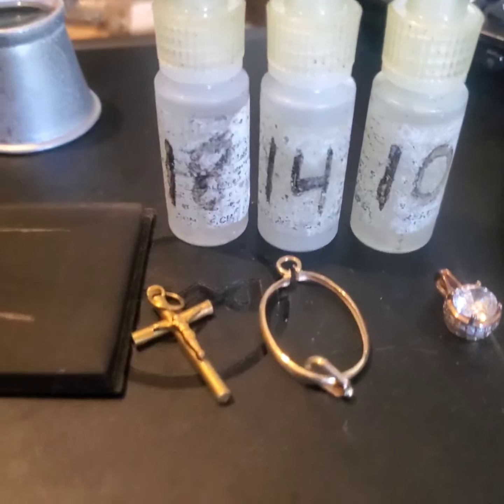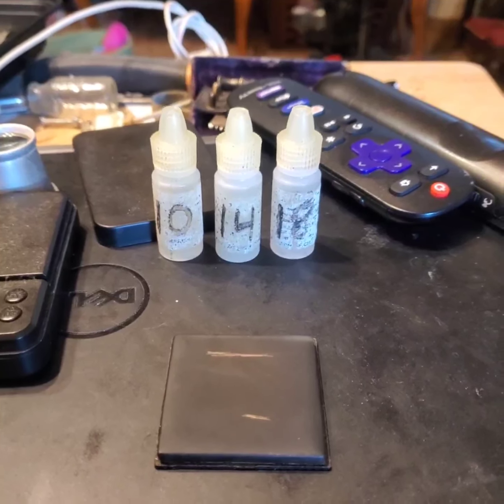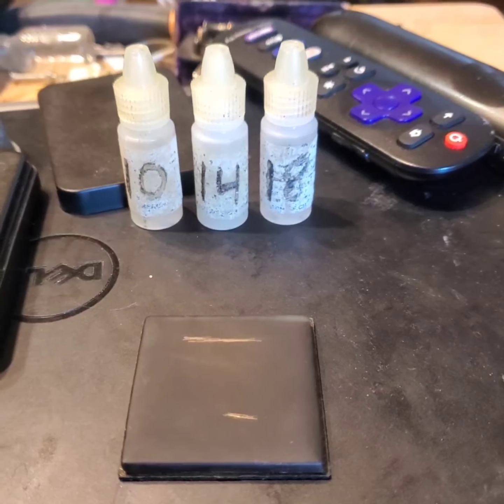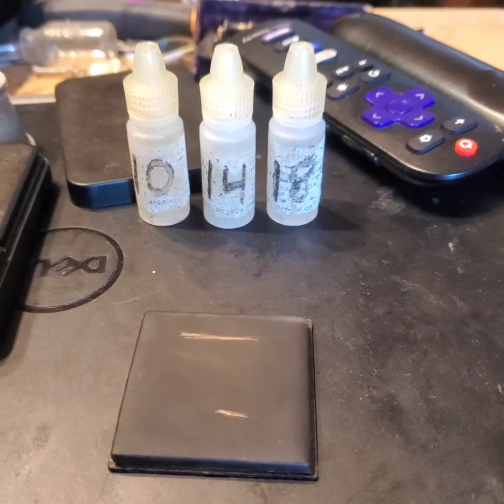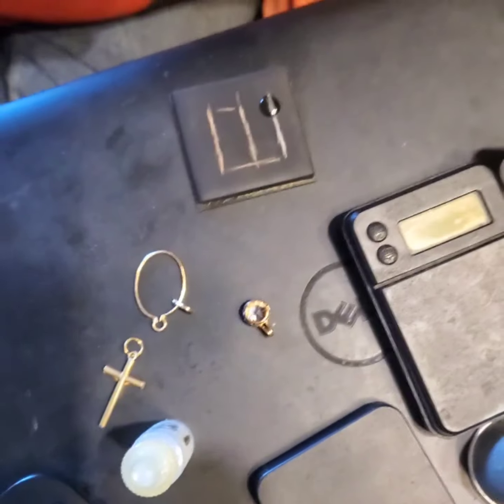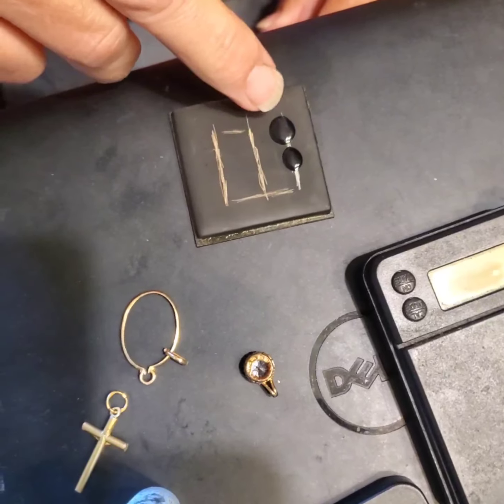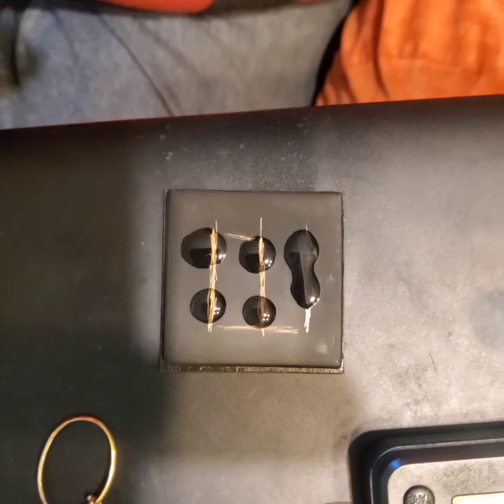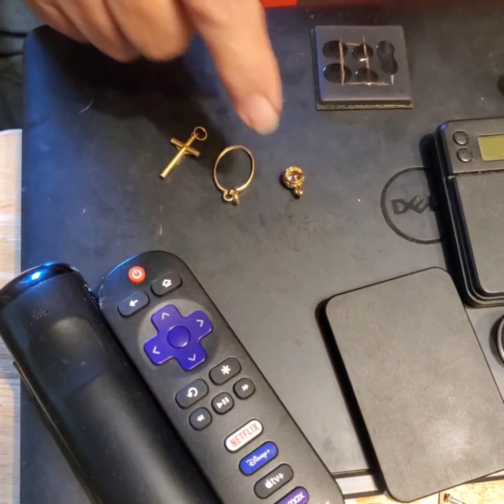HOW to Acid Test Gold Jewelry 10k 14k 18k Karat Scrap Cash Making Big Dollars Rings Necklace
I have made great money buying gold at garage sales to sell and make big bucks.